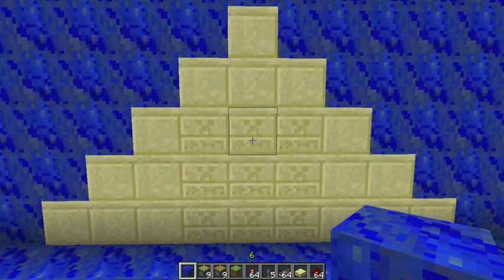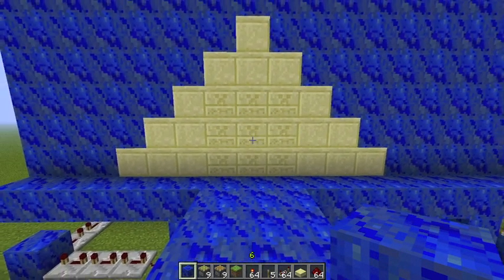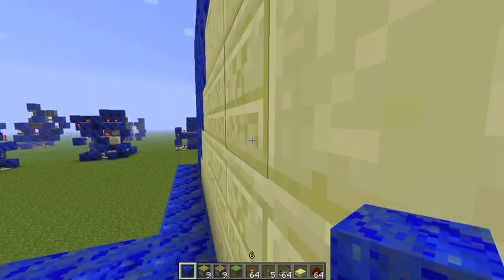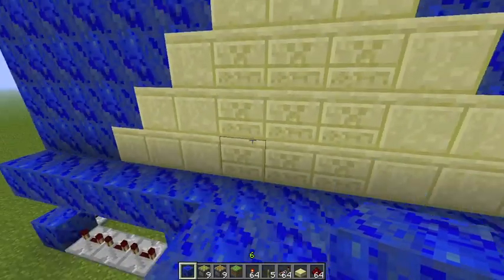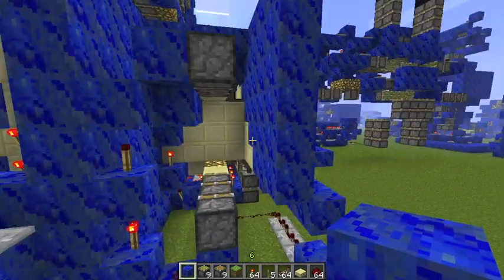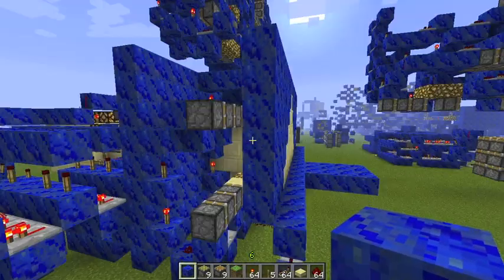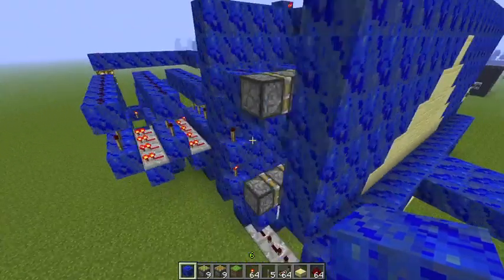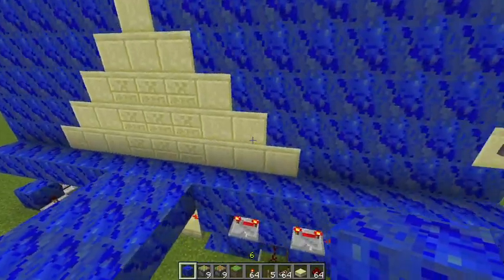3x3 Hidden And Seamless Piston Door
Super hidden, super fast, super compact, super seamless, super. I'll just stop.
Works well in 1.4.6
Took me a while to get a good wiring design, I sort of modified Redstone Innovation's Bukkit-proof hipster door to make it work with this concept.